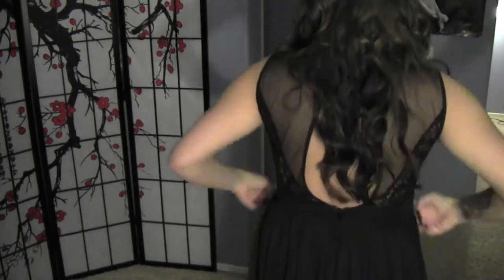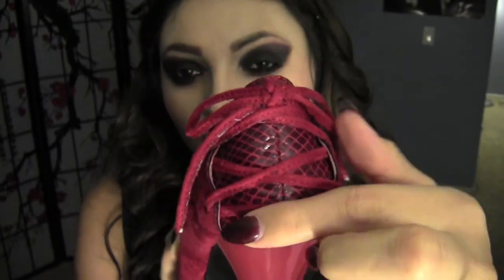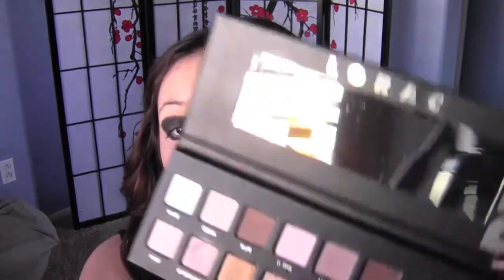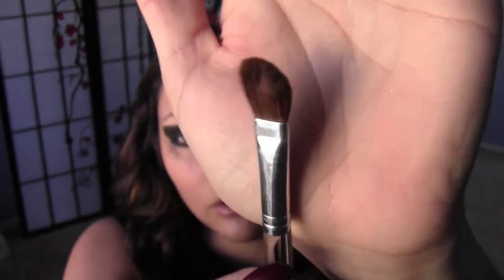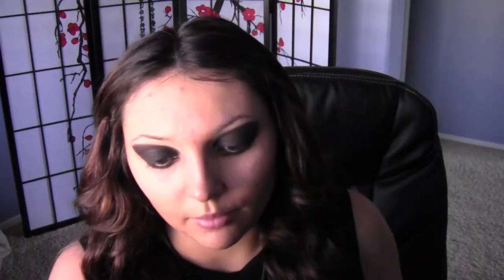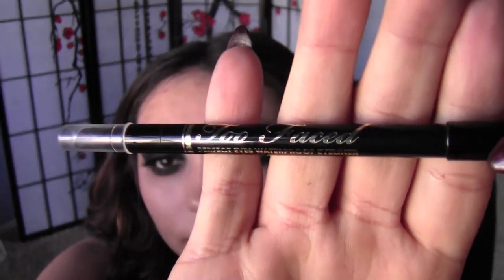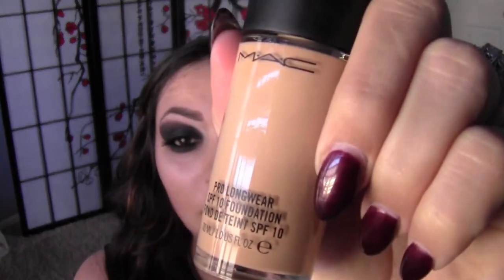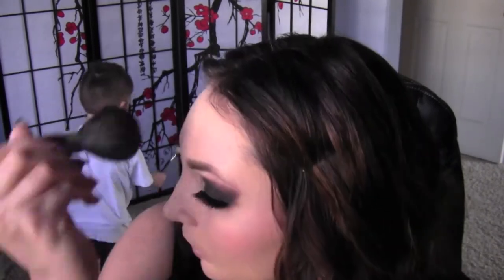Beautiful Creatures Inspired Makeup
Hope you All enjoy this makeup look! If you have more looks that you would like me to create please leave me comments in the comments section below and Thumbs up this video if you liked it...or not lol.

List of Products:

*Inglot Eyeshadows in #55 & #450
*MAC Charcoal Brown Eye Shadow (for eyebrows)
*Benefit Mascara They're Real
*Two Faced Perfect Eyes Waterproof Eye Liner
*MAC Pro Long Wear Foundation NC 25
*MAC Blush in Dame
*MAC Studio Fix Powder NC 25
*MAC Lip Liner in Subculture
*Maybelline Color Sensations Lipstick in #835 Dazzling Plum